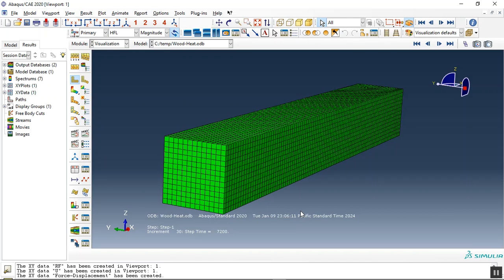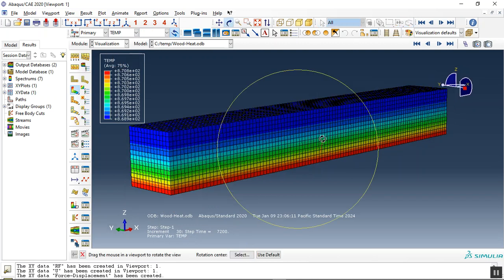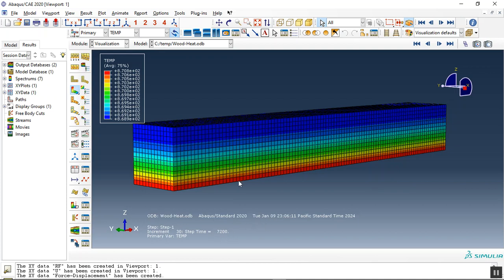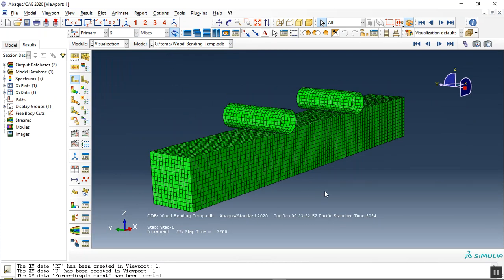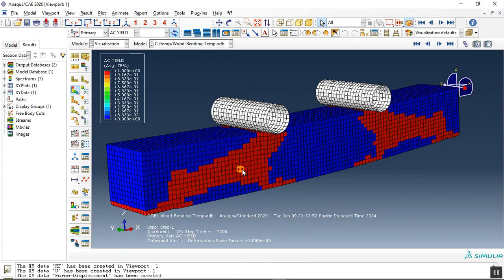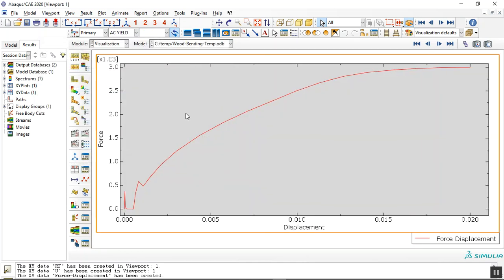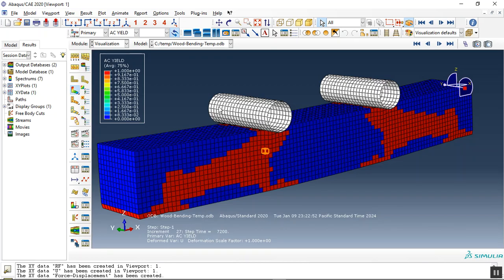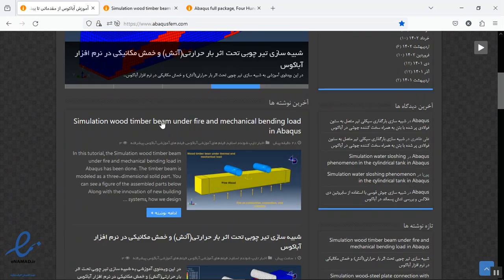Simulation wood timber beam under fire and mechanical bending load in Abaqus